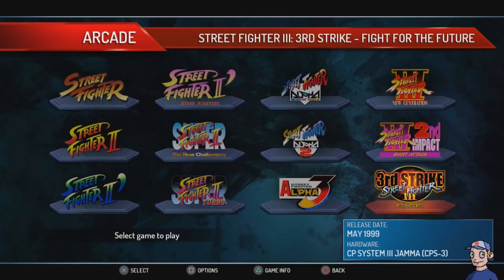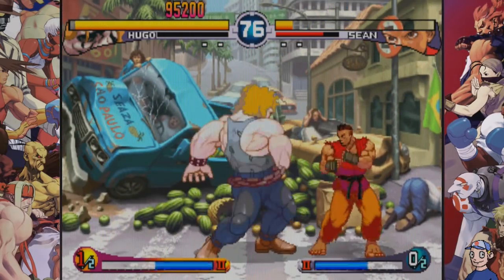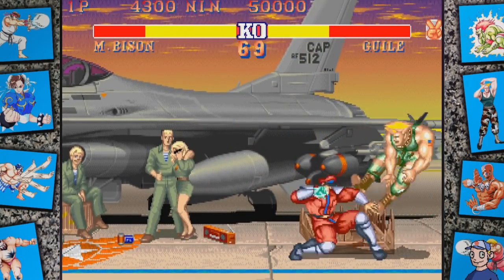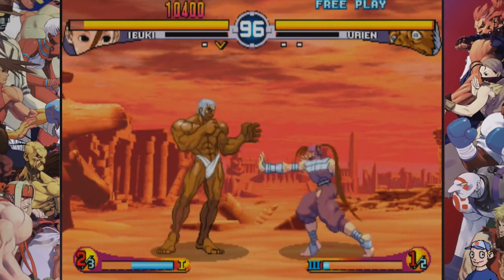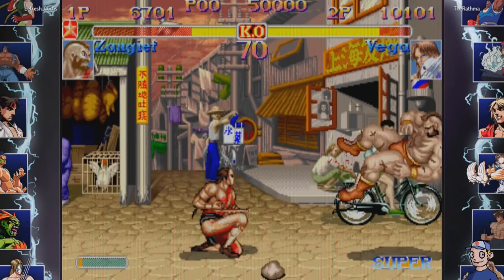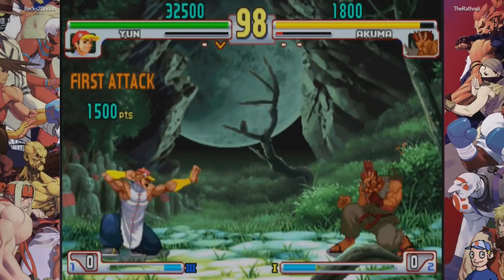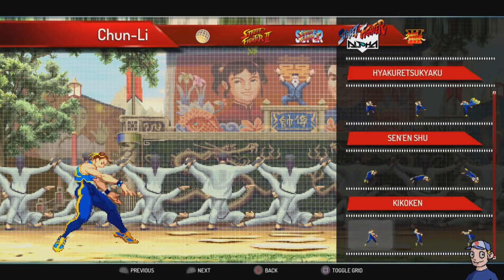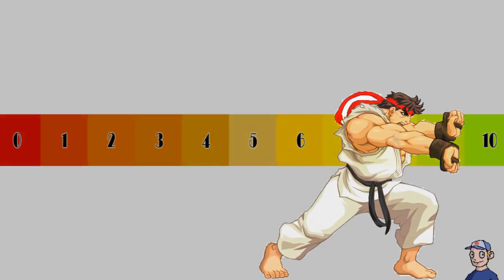Street Fighter 30th Anniversary Collection Review! (PS4/Switch/Xbox One)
Capcom is bringing back their first major Street Fighter games and letting players try the arcade perfect versions of these classic brawlers. Is this worth the price tag or this a big hunk of junk? Find out in my review of the Street Fighter 30th Anniversary Collection!

Street Fighter 30th Anniversary Collection is a compilation that collects the arcade versions of twelve fighting games from the Street Fighter series.[1] It includes the original Street Fighter (1987); five iterations of Street Fighter II, including The World Warrior (1991), Champion Edition (1992), Turbo: Hyper Fighting (1992), Super (1993), and Super Turbo (1994); three iterations of Street Fighter Alpha, including Alpha (1995), Alpha 2 (1996), and Alpha 3 (1998); and three iterations of Street Fighter III, including New Generation (1997), 2nd Impact (1997), and 3rd Strike (1999).

While playing a single-player mode in any of the twelve games, the player can use save states to save and resume at any time. Four of the games (Turbo: Hyper Fighting, Super Turbo, Alpha 3, and 3rd Strike) support online multiplayer, including ranked matchmaking. Online lobbies can support up to four players and a player can fight against a CPU opponent while waiting for online battles to be ready. The Nintendo Switch version of the game includes an exclusive eight player tournament mode for Super Street Fighter II that can be played locally with four consoles.

The collection includes bonus features such as a museum to view concept art, pitch documents and facts about each release; a music player to listen to tracks across the series; an interactive timeline that chronicles the series' history; and biographies that provide background information, stories, sprite art and animations for characters in the series.